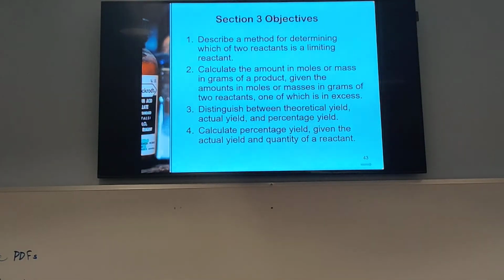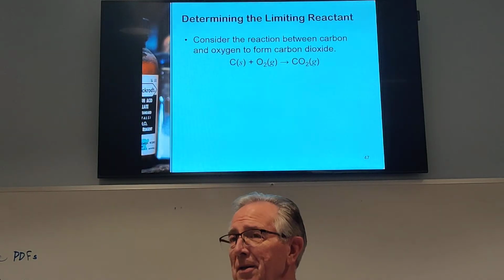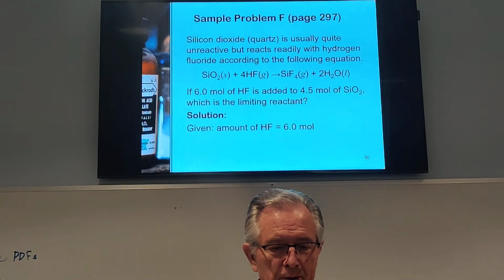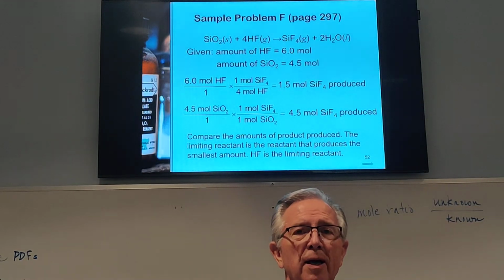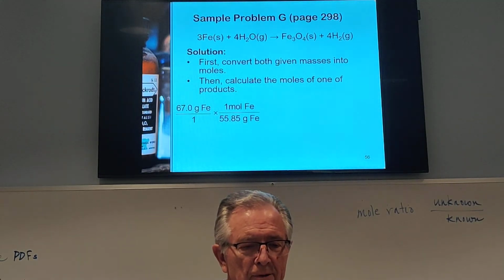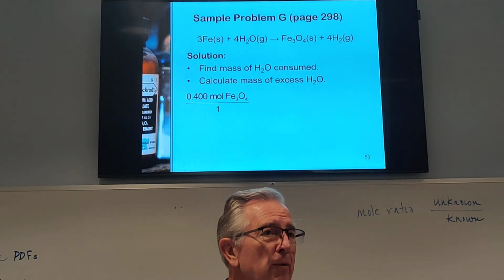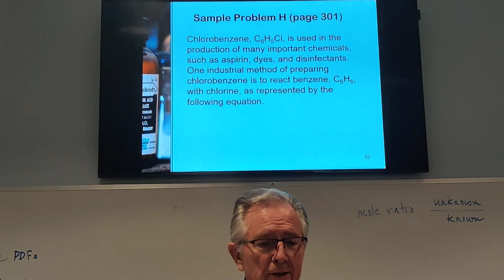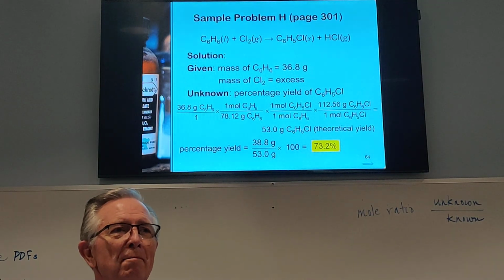Chemistry - Chapter 9 Section 3